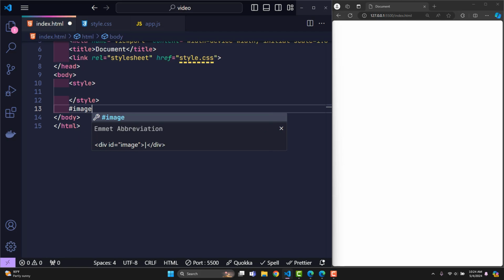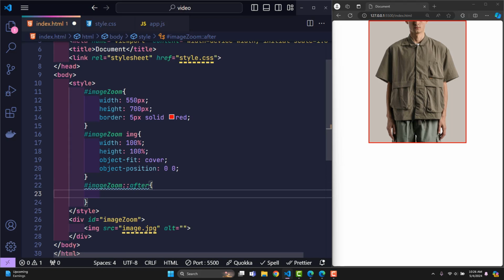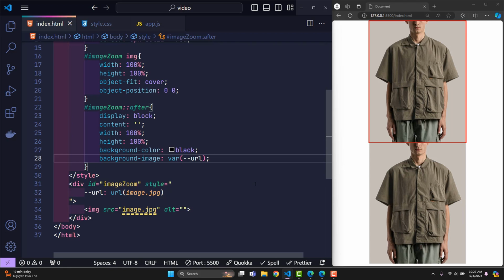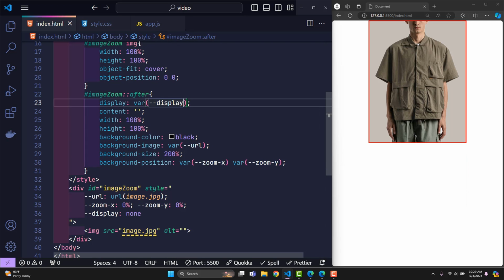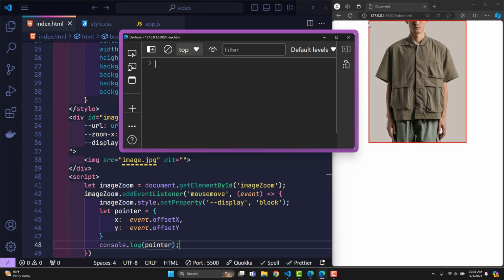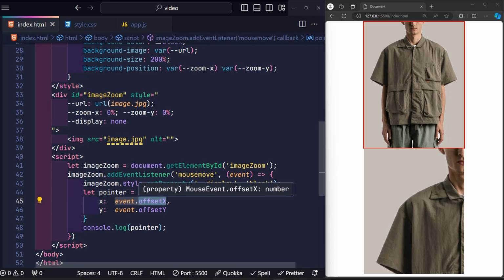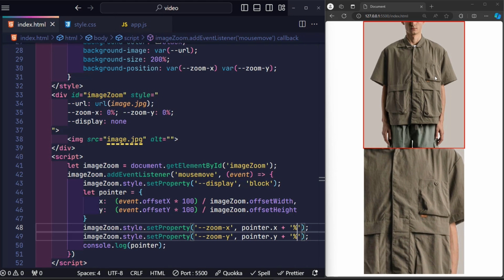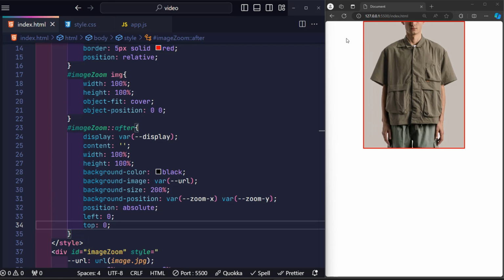Image Zoom Effect in E-commerce Website using Javascript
in this video, join me in creating the function Image Zoom Effect in E-commerce Website using Javascript, extremely simple without using any other libraries.